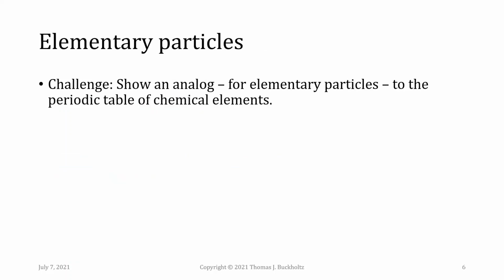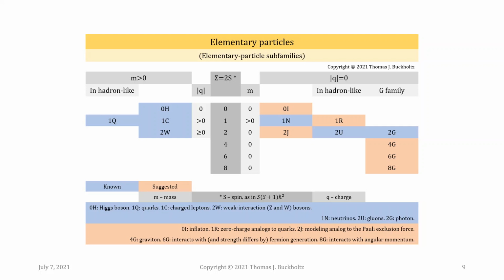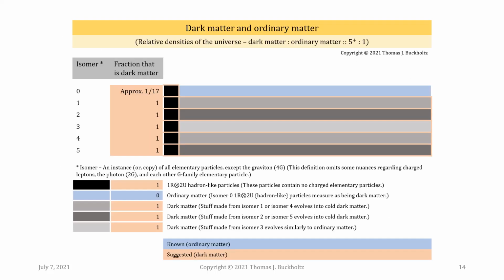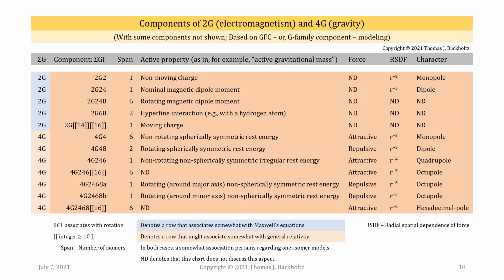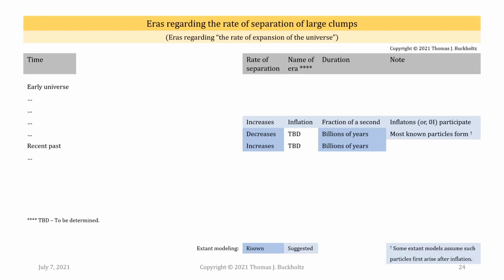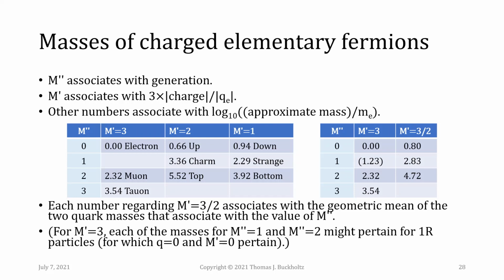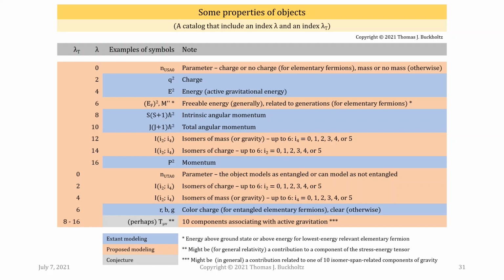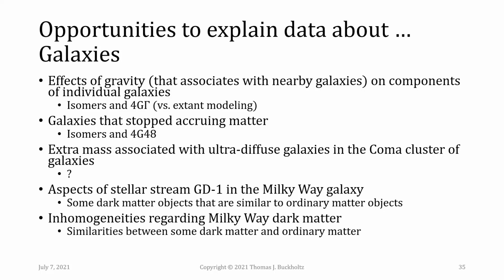The Tiny and the Vast: Predictions about Elementary Particles, Dark Matter, and the Cosmos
This video suggests advances regarding two sets of physics challenges. One set features describing elementary particles that people have yet to find and describing dark matter. One set features explaining cosmology and astrophysics data that people have yet to explain and predicting cosmology and astrophysics data that people have yet to obtain. My explanations regarding cosmology and astrophysics data offer the possibility that my descriptions of new particles and dark matter have merit.